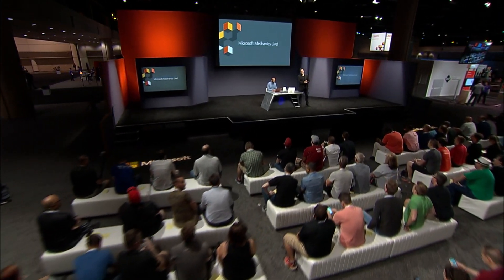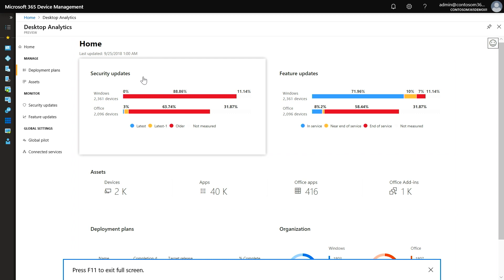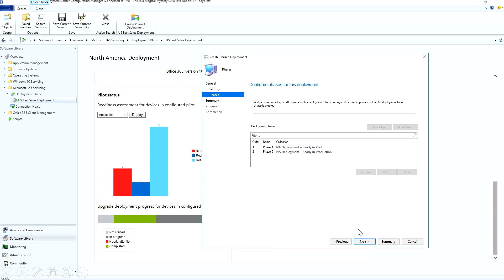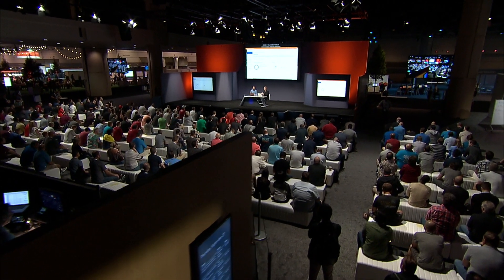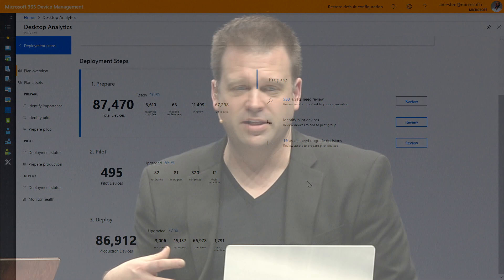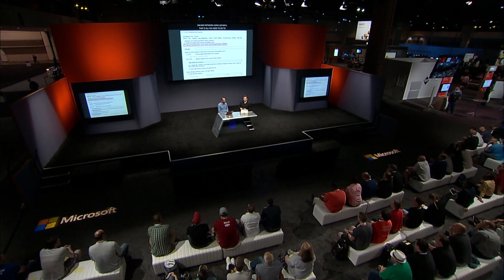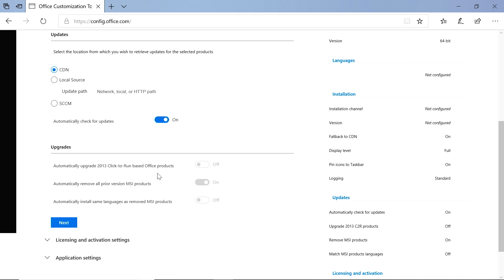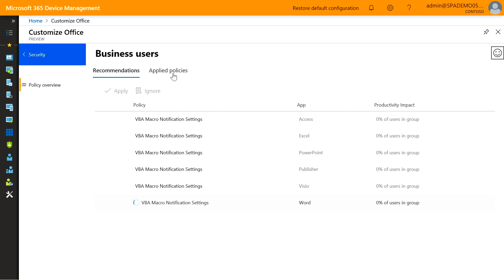Desktop Analytics for Windows 10 and Office 365 ProPlus | Best of Microsoft Ignite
An end-to-end look at IT pro updates for device and app readiness for Windows 10 and Microsoft 365 Apps (previously Office 365 ProPlus). Lead engineer Amesh Mansukhani demos your options and offers real-world guidance for getting off older versions of Office and Windows. Includes updates to Windows Analytics with built-in Office compat, OCT integration with Microsoft Endpoint Configuration Manager (previously SCCM), how to manage updates and more.

Session THR2315 - Filmed Wednesday, September 26, 16:00 EDT at Microsoft Ignite in Orlando, Florida.

Subject Matter Expert:
Amesh Mansukhani is a Sr. Program Manager focused on Office 365 ProPlus deployment methodologies within enterprise organizations. Amesh originally joined Microsoft in 2003 and has had the opportunity to work on Windows security, Windows Mobile and identity & access technologies. For over 15 years Amesh main focus has been on multi-tenancy applications and services. With the advent of cloud solutions and Office 365, Amesh has been at the forefront of the software as a service (SaaS) evolution and has helped many mid-to-large enterprises take advantage of cloud solutions such as Exchange online, Exchange Online Archiving and Exchange Online Protection in addition to other SaaS solutions.